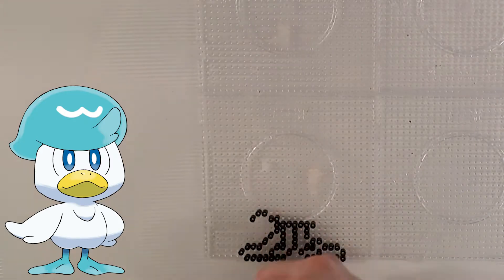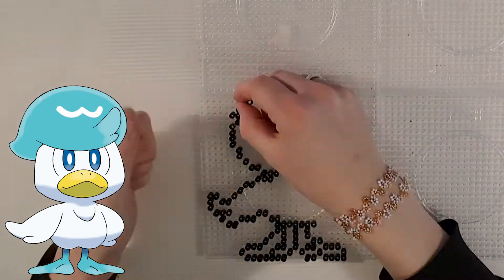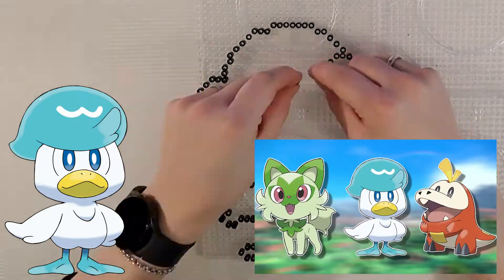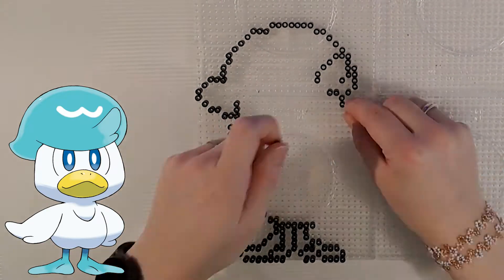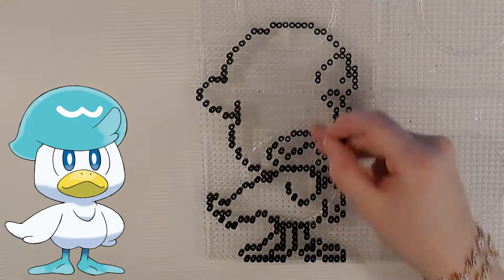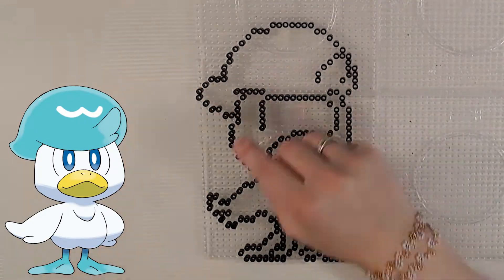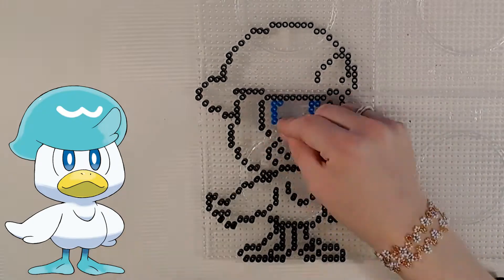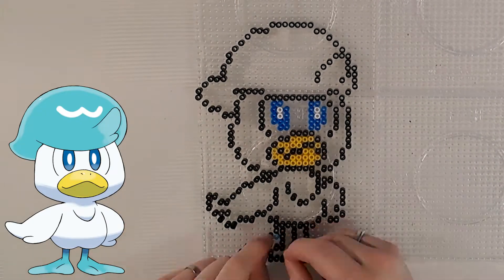Perler Beads Timelapse: Quaxly - Pokémon Scarlet & Violet Pixel Art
In this video I make Quaxly, the Duckling starter Pokémon from Pokémon Scarlet & Violet with perler beads.